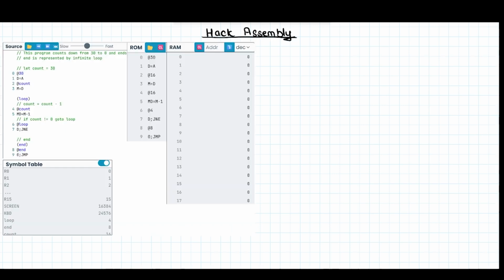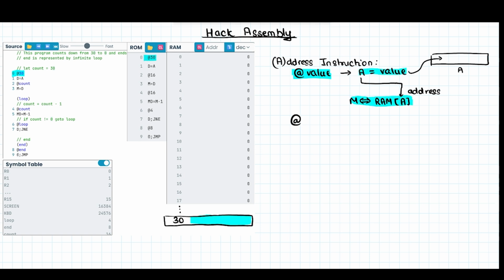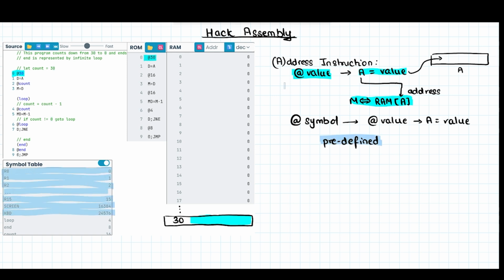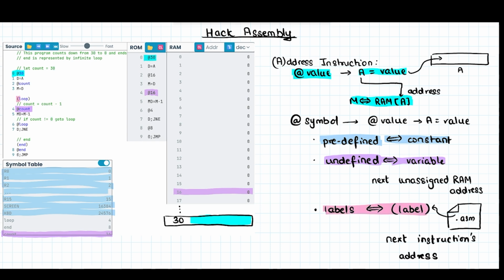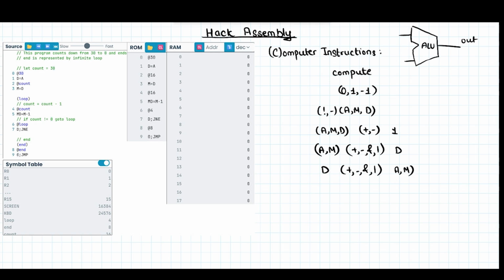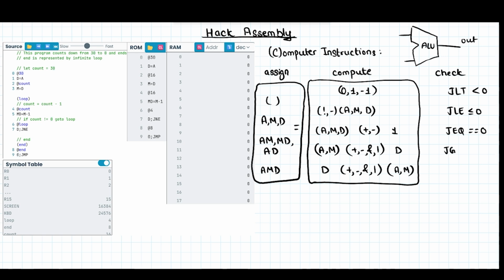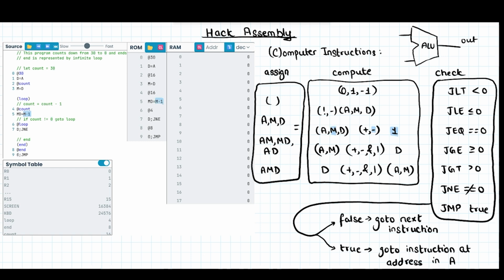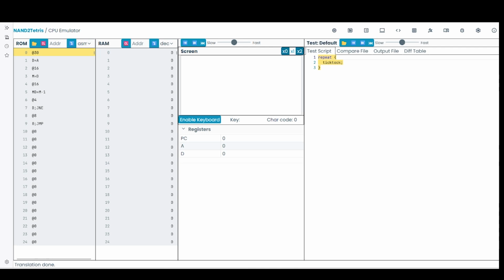Understand Hack Assembly in 2 Minutes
Nand2Tetris course - Project 04 - Hack Assembly
Hack Assembly doesn't have to be complicated! In just two minutes, I’ll break down exactly how Hack Assembly works, the difference between A-instructions and C-instructions, and how to read the syntax. Perfect for a quick refresher or for anyone starting Nand2Tetris Project 4.